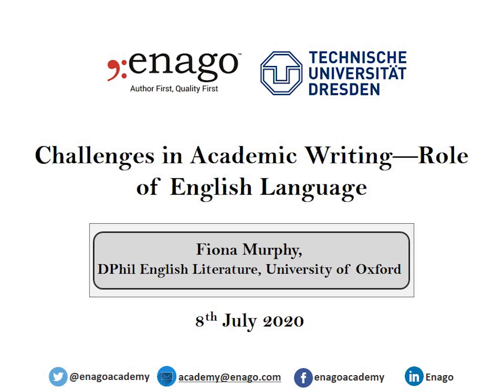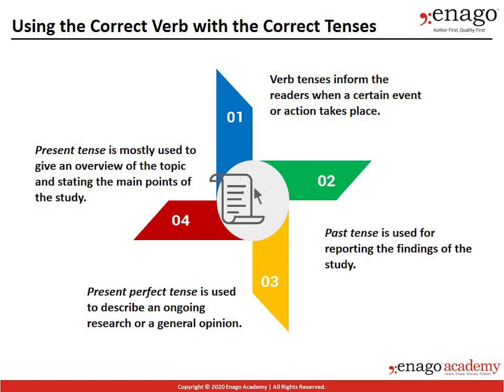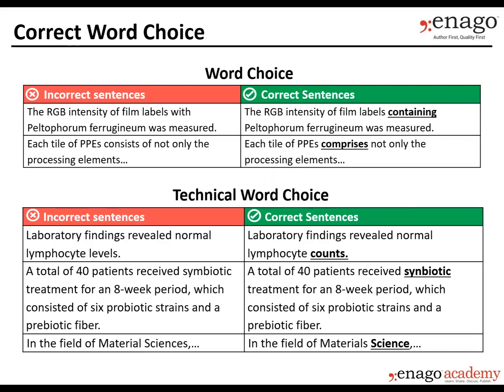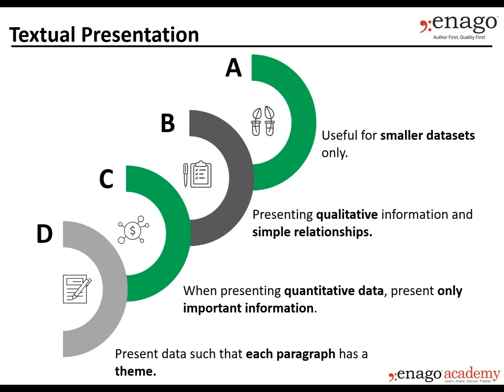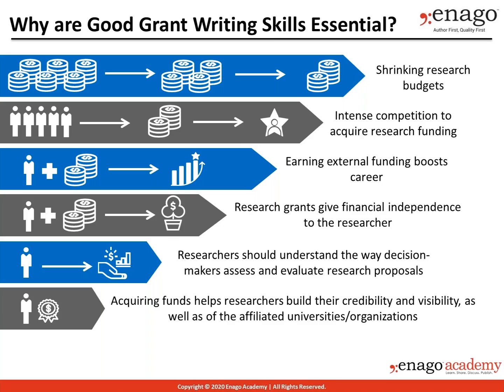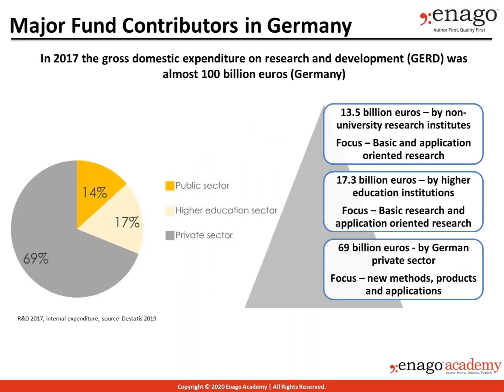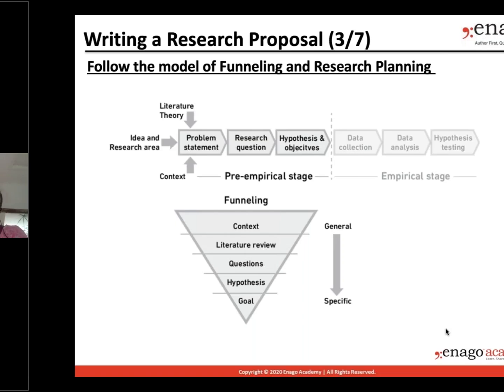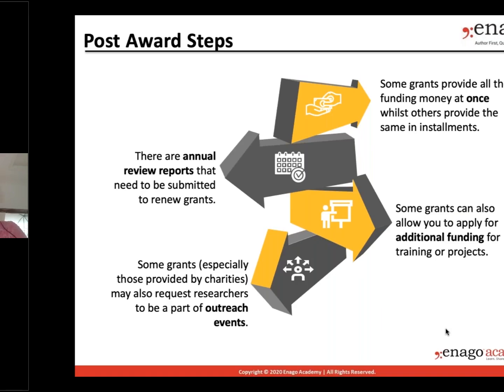Overcoming Challenges In Academic Writing Tips For Writing Articles And Grant Applications V002 1